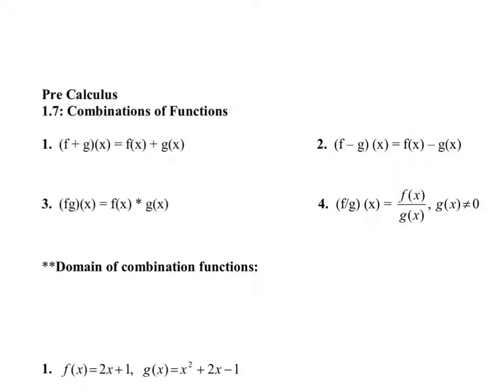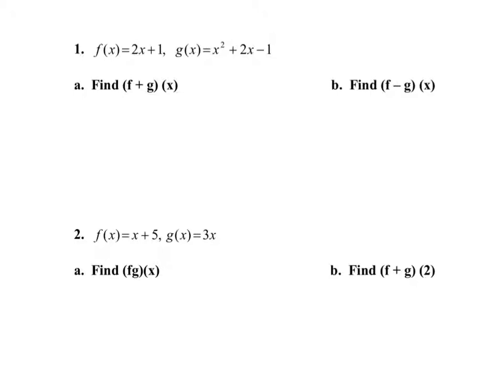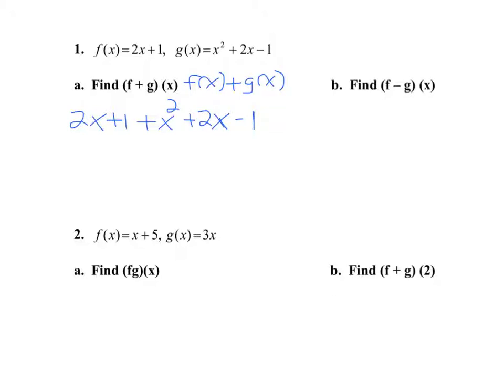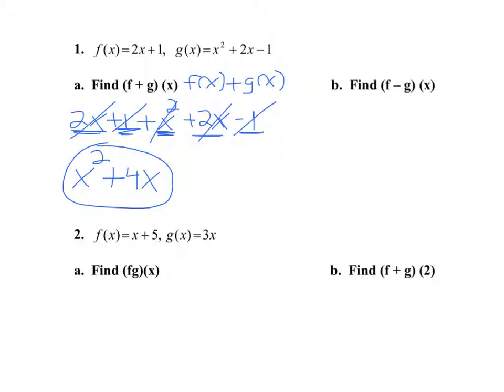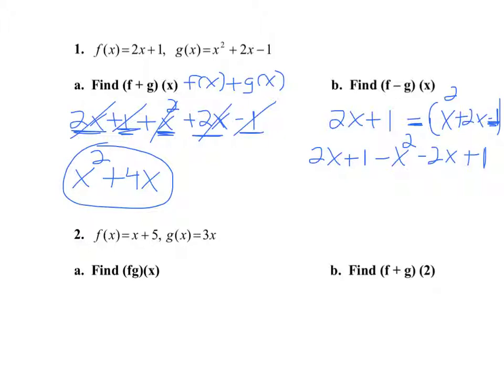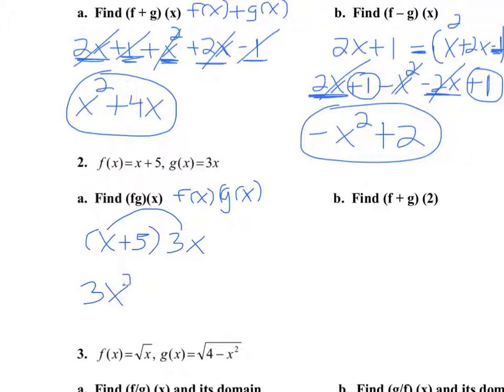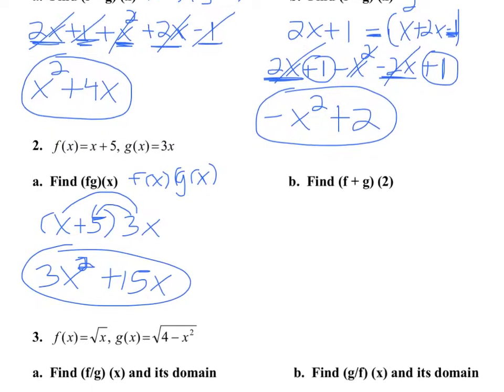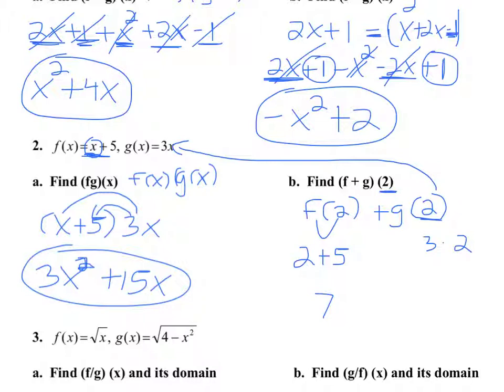1.7 combination functions